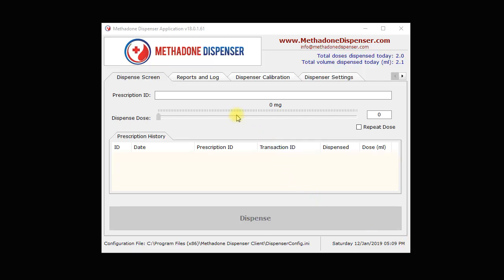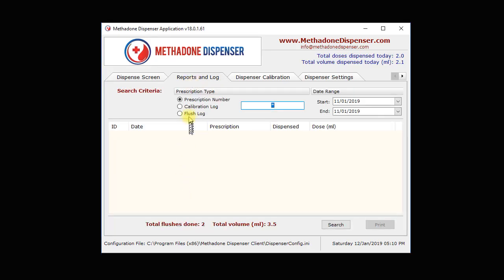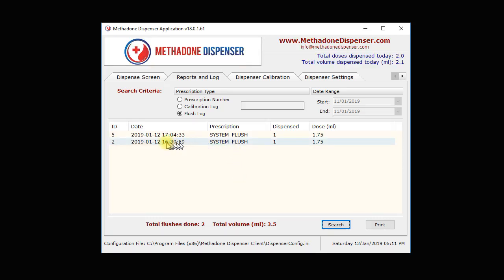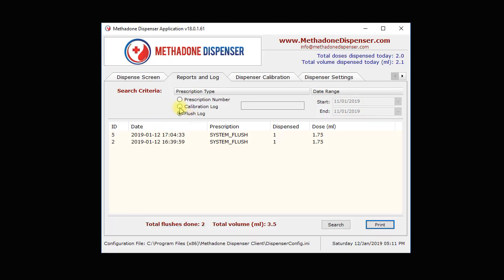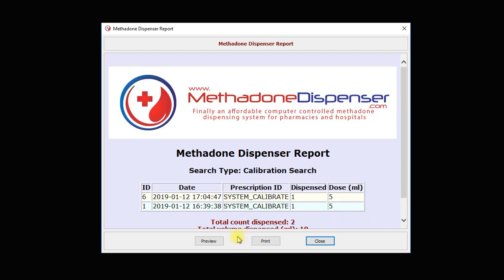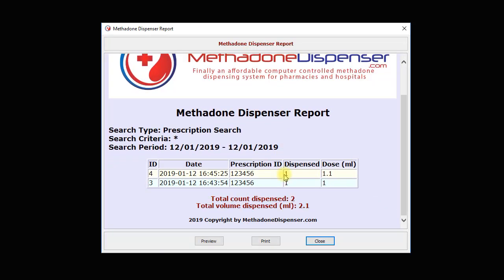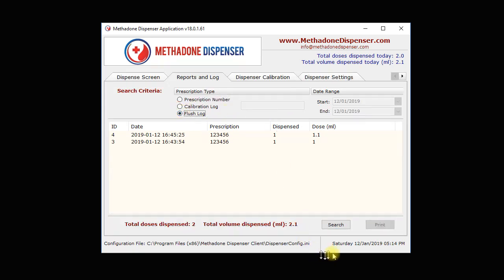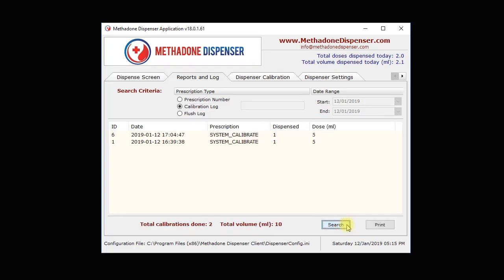Methadone Dispenser Audit Logs and Reporting Tutorial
This tutorial cover the Methadone Dispenser's audit log and reporting capability. The audit log also covers the dispenser's calibration audit log to be used for auditing and compliance purposes.